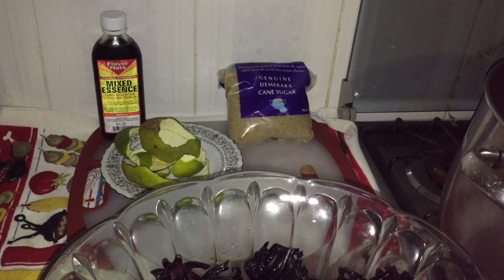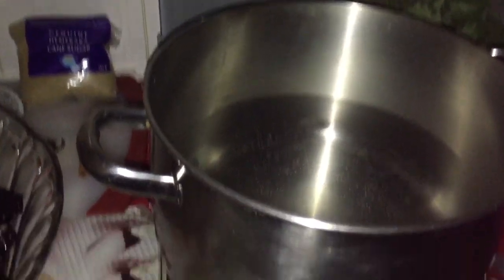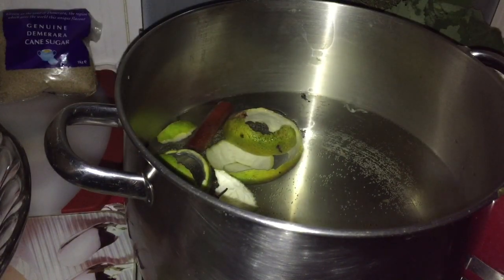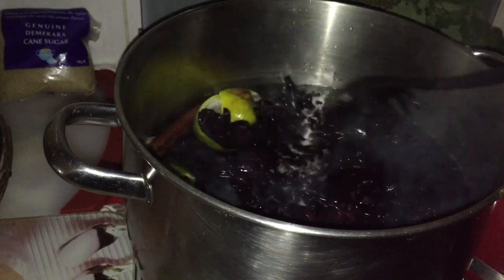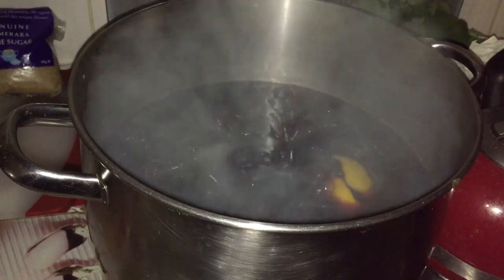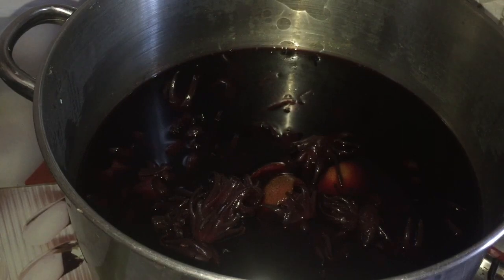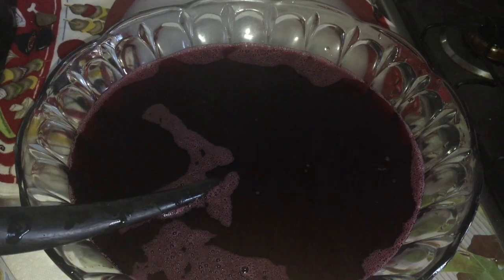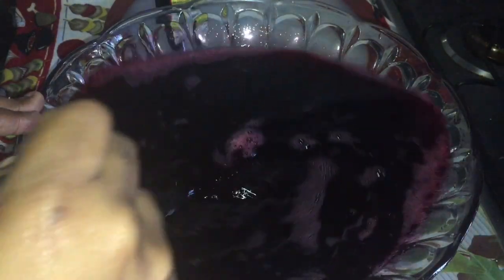How To Make Guyanese Sorrel Drink🇬🇾/Christmas Drink/Cooking With Afton🇬🇾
In today's video I'll be showing you how to make Guyanese Sorrel Drink/Christmas Drink so i hope you guys enjoy watching my video and please subscribe to my youtube channel thank you stay blessed🤗❤🇬🇾

Ingredients for Sorrel Drink

Sorrel
Orange Peel
6 Clove
2 Cinnamon Stick
Brown Sugar (Add to your liking)
1 Tablespoon Mixed Essence